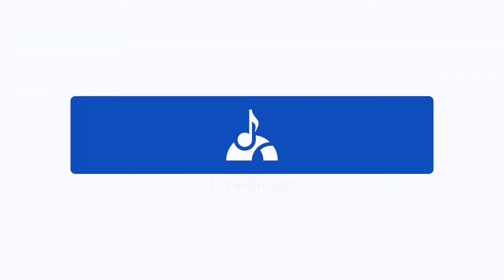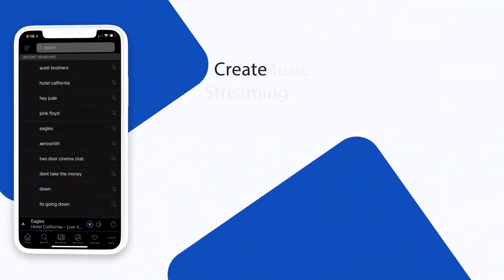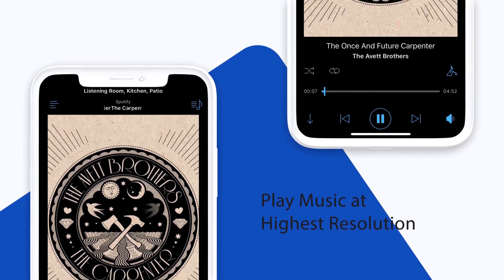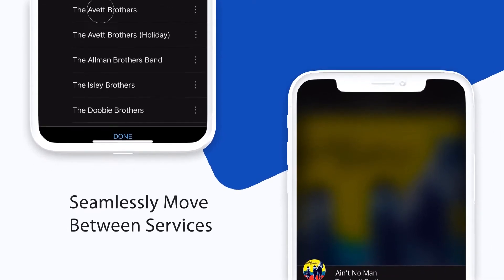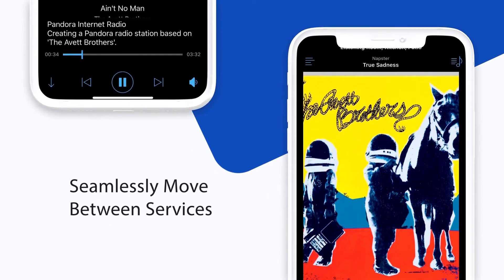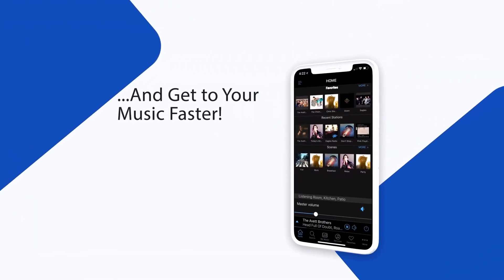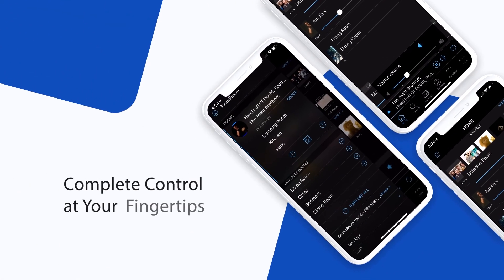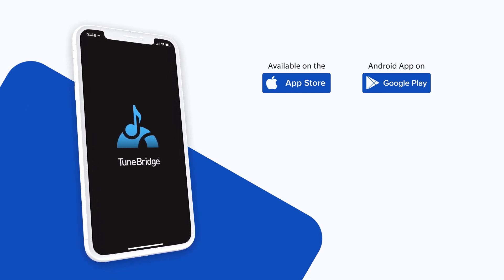Autonomic's Tune Bridge App - Music-First Approach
TuneBridge allows for a streamlined listening experience across multiple services. Listening to a song on Spotify? Use it to start a Pandora radio station.

Global Search:
Search across all streaming services and local files simultaneously. Plus, the app will automatically select the highest-quality source to listen to.

Simple Navigation:
An innovative control panel makes it easy to find what you’re looking for and puts the most popular functions like Room Grouping, Scenes, and Favorites just a click away.